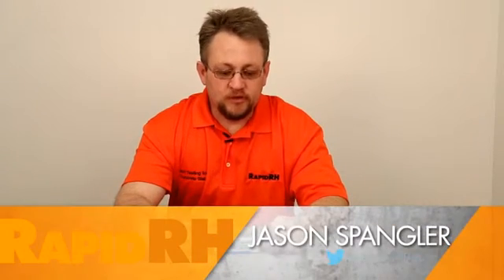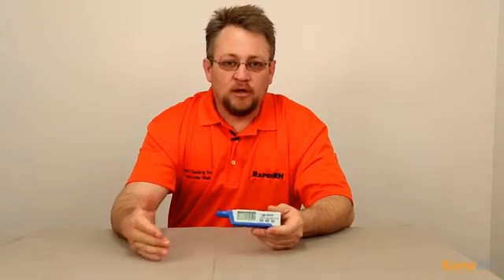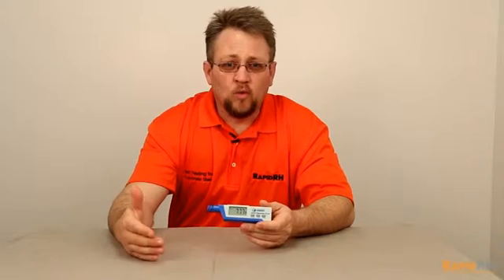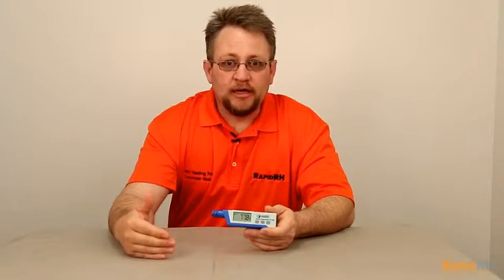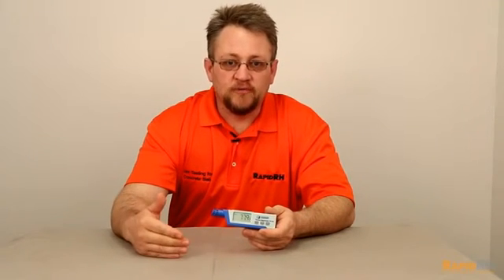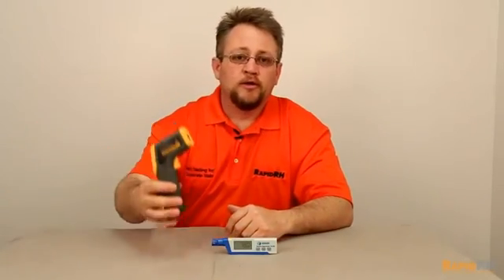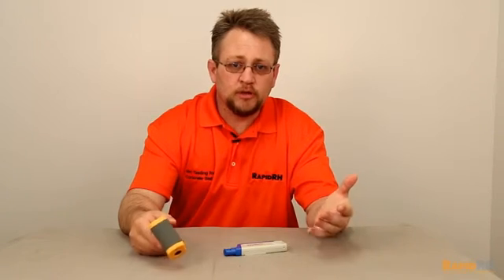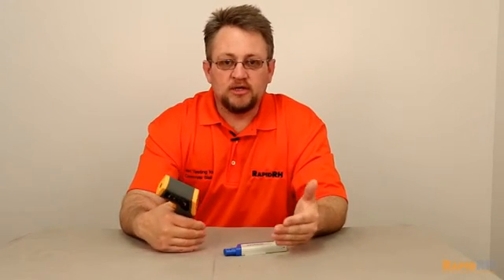Wagner TH-200 Thermo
The TH-200 is a convenient, pocket-size device that displays temperature (Fahrenheit or Celsius), relative humidity and dew point temperature.